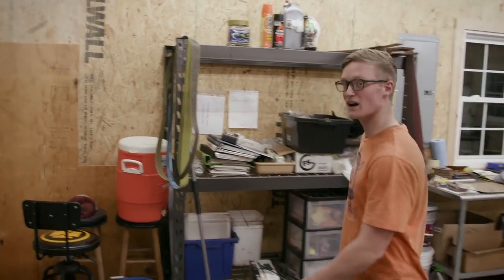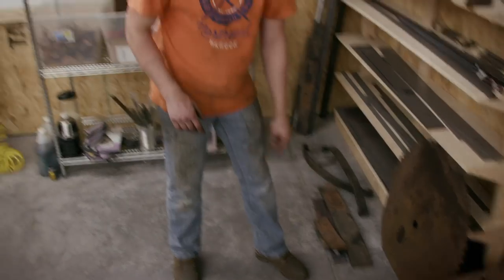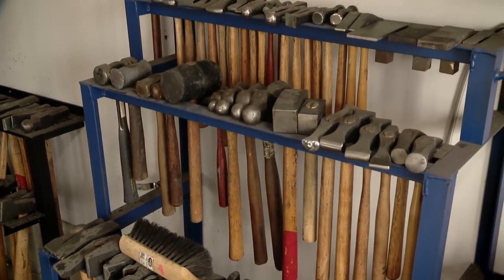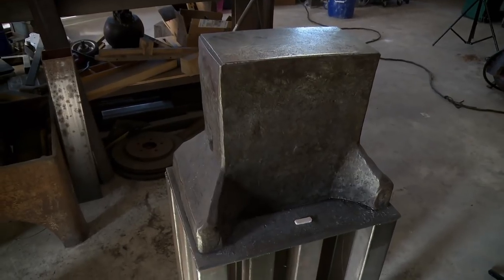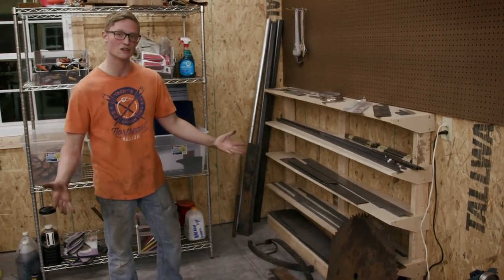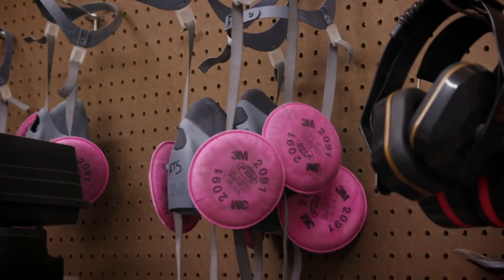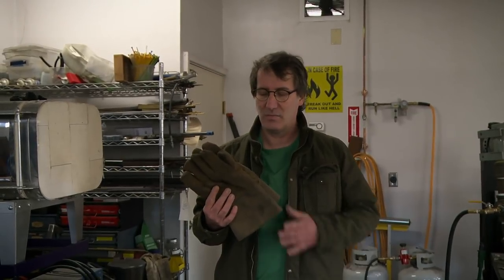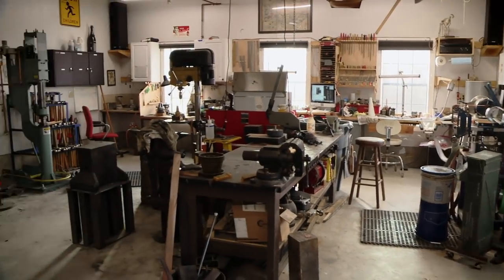Forged in Fire: Long Road to Redemption Part 2 Home Tour (Season 6) | Bonus | History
Forged in Fire Long Road to Redemption finalists Aaron Morrison and Matt Berry give us a more detailed look into their home forges in this bonus clip from "Long Road to Redemption Part 2".